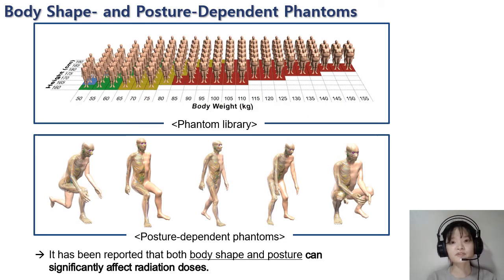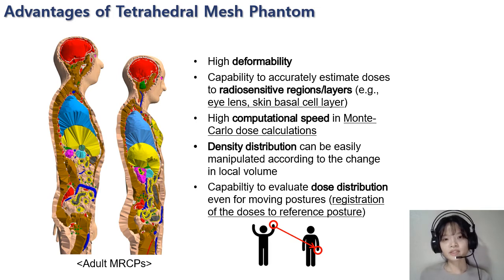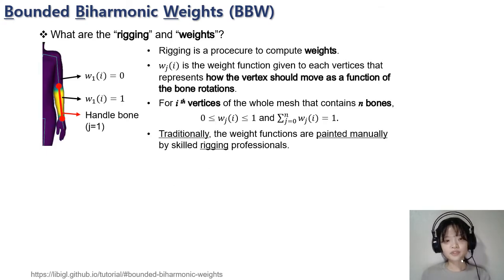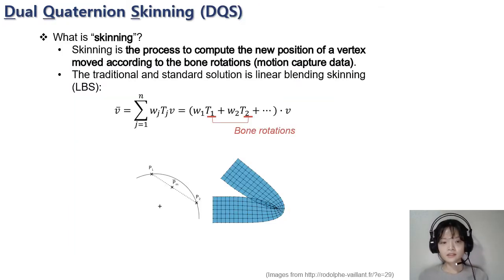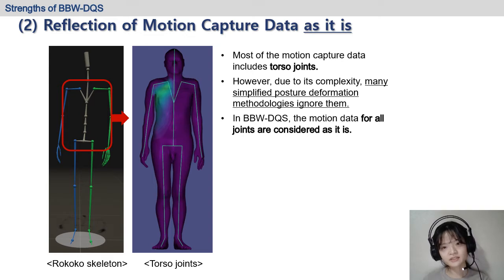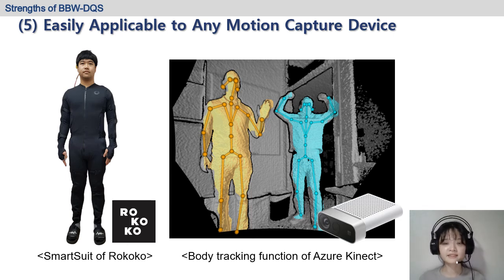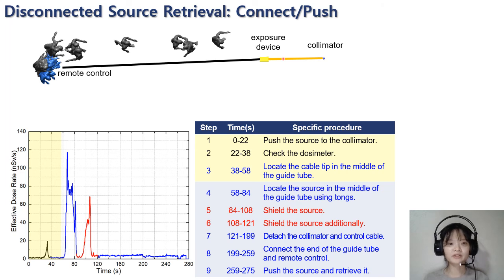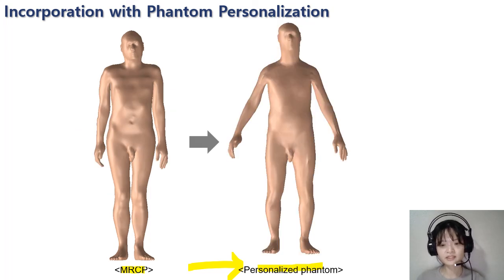Animation of Tetrahedral Mesh Phantom for 4D Monte Carlo Dose Calculation